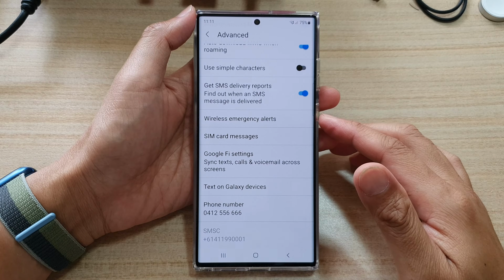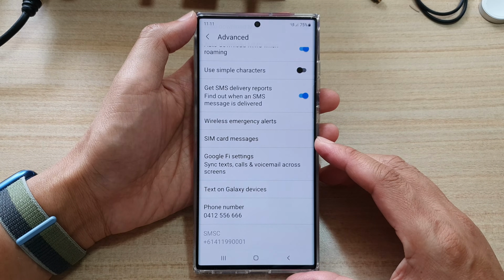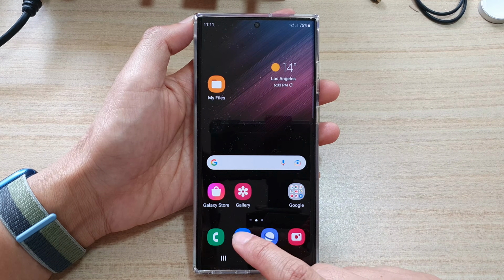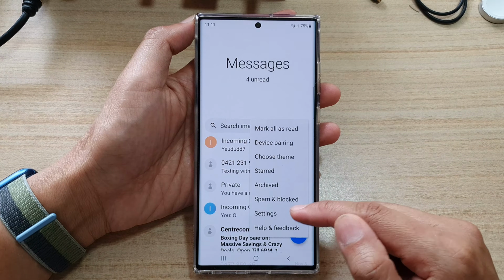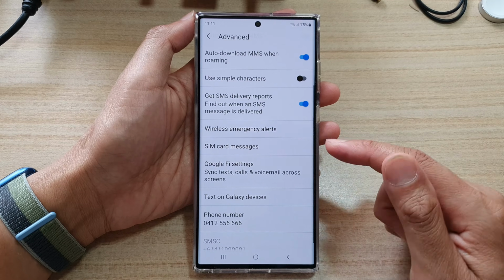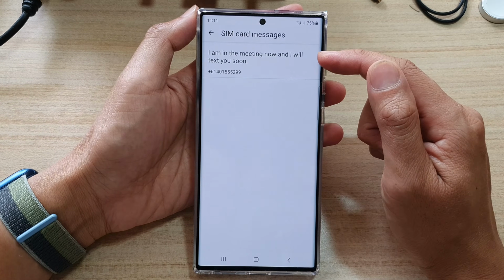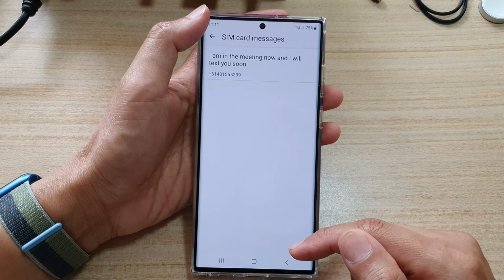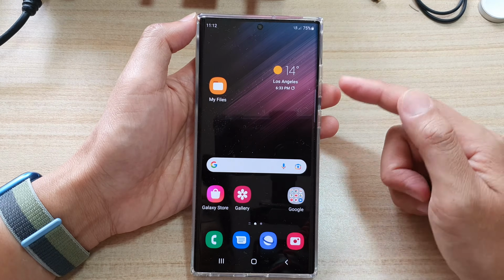Galaxy S22/S22+/Ultra: How to View SIM Card Messages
Learn how you can view SIM card messages on the Samsung Galaxy S22 / S22+ / S22 Ultra.